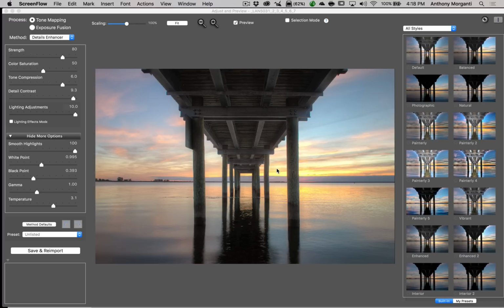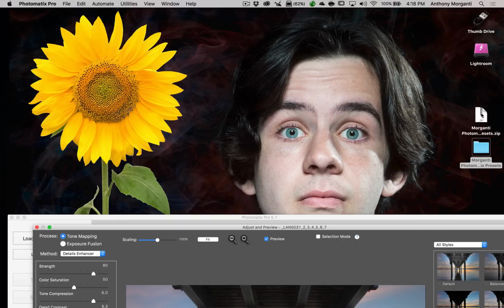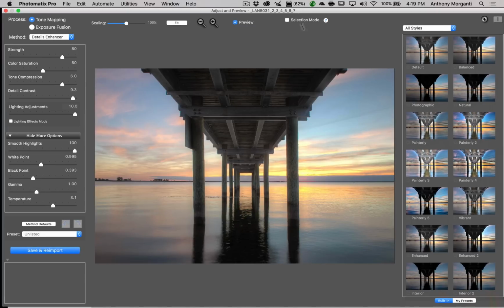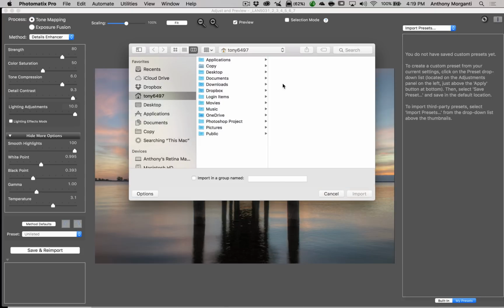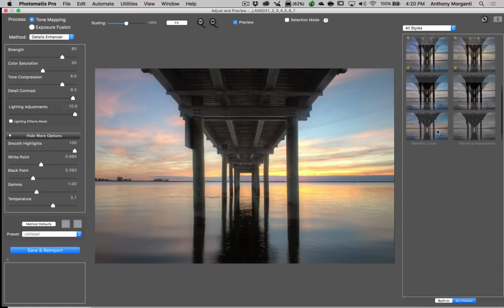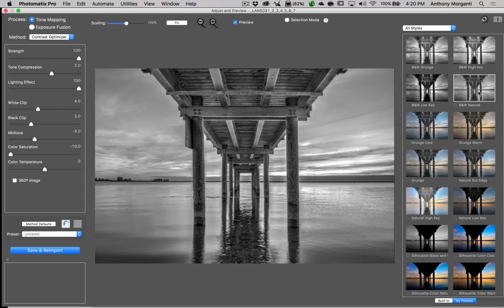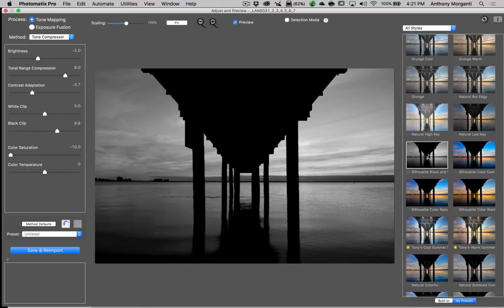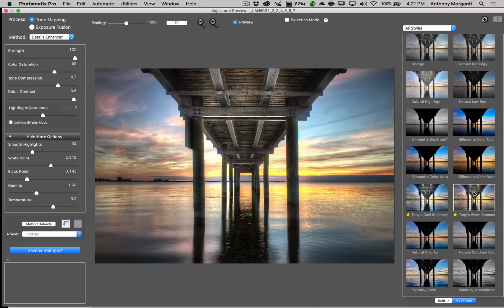How To Install Presets In Photomatix Pro 5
In this video, Anthony Morganti demonstrates how to install presets into Photomatix Pro 5 and demos Morganti Photomatix Presets.